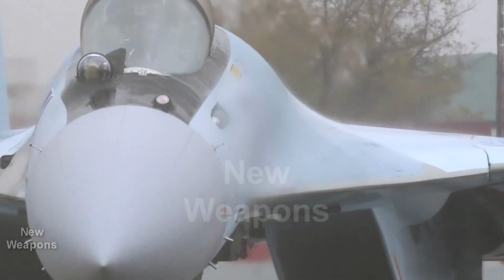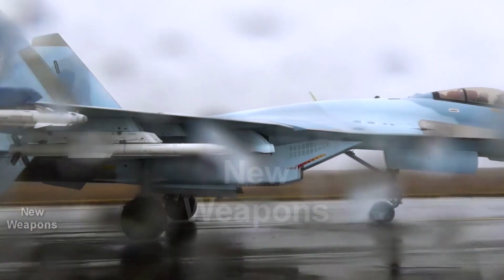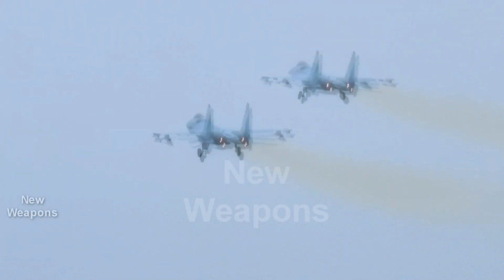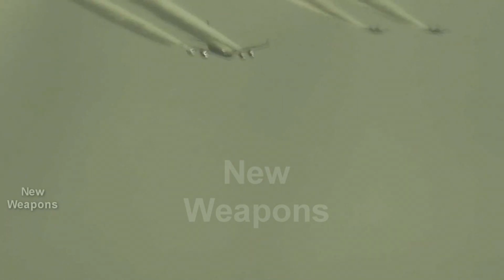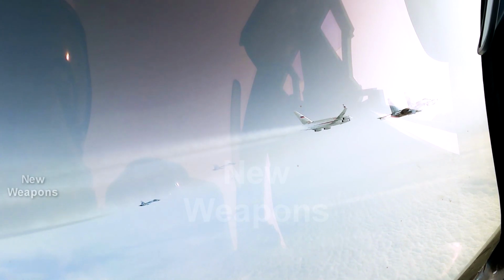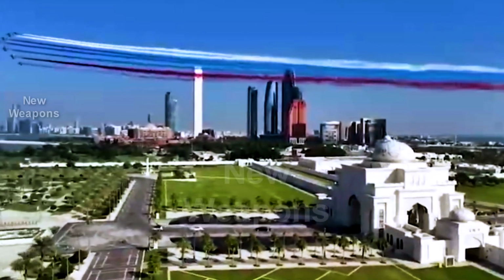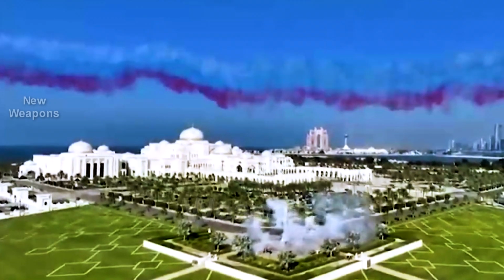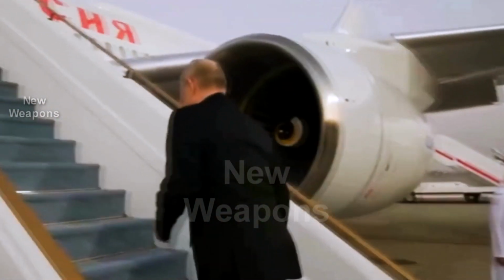Stunning Aerial Escort of the Russian President's Airplane Fighter Jets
New Weapons Channel, today we're going to see how Vladimir Putin's plane on its way to the UAE was escorted by four Su-35S of the Russian Air Force. The flight of flight number one is demonstrated, accompanied by fighter jets, which fly two on each side of the presidential Il-96. Each military aircraft carries R-73 and R-77 air-to-air missiles on external suspension. Russian President Putin flew to the UAE capital Abu Dhabi, the first footage from Abu Dhabi.